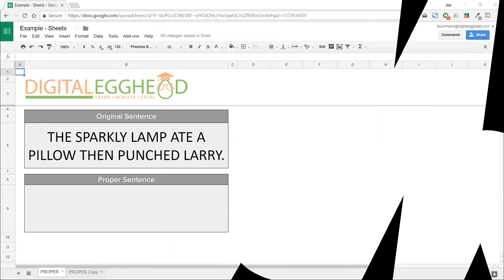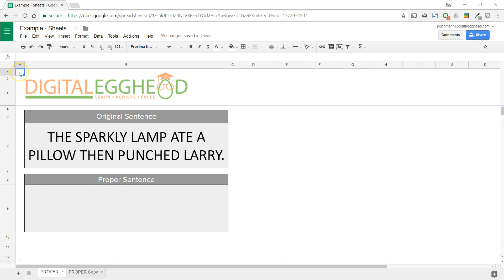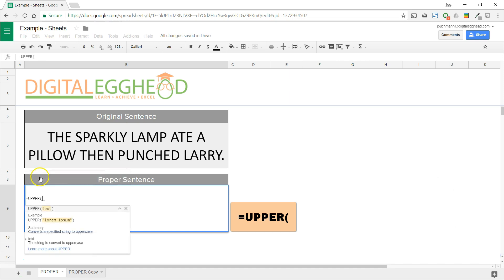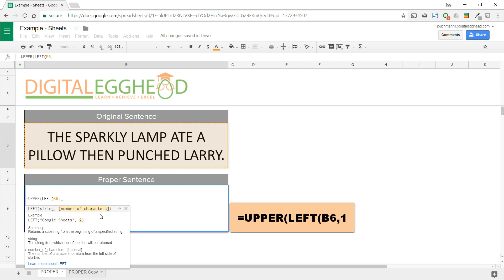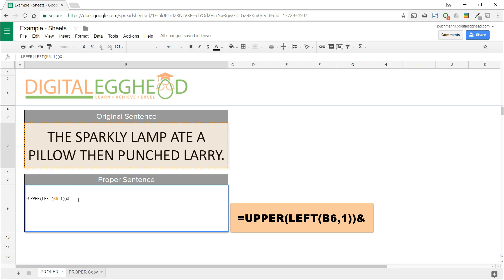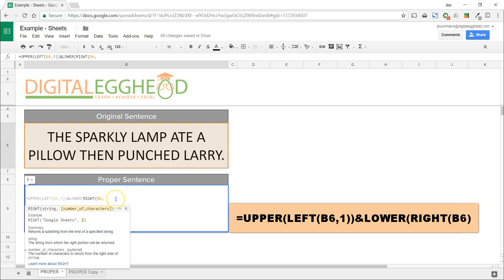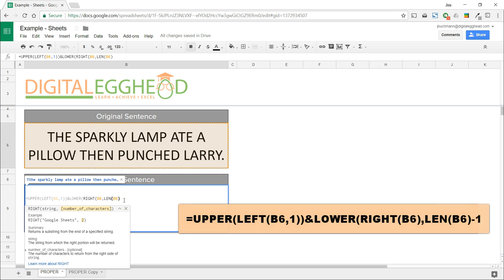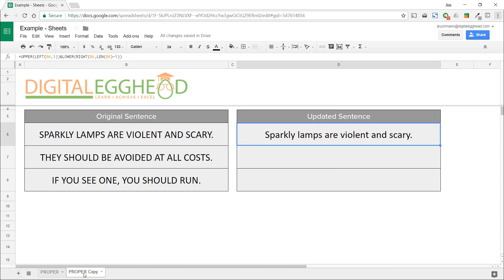Google Sheets Tips - Formatting Sentences With Functions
The PROPER function is made to capitalize the first letter of each word. In this video we'll see how we can use a few other functions to capitalize only the first letter of sentences.

Here is the resulting function:
=UPPER(LEFT(B6,1))&LOWER(RIGHT(B6,LEN(B6)-1))